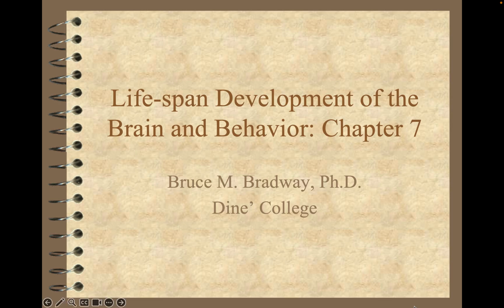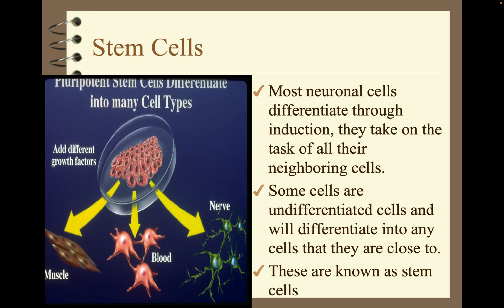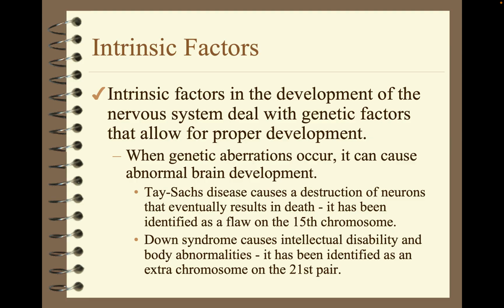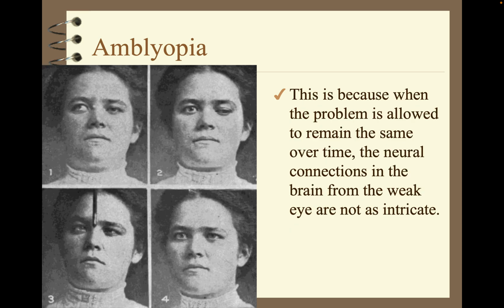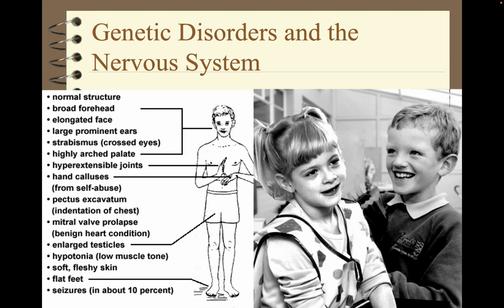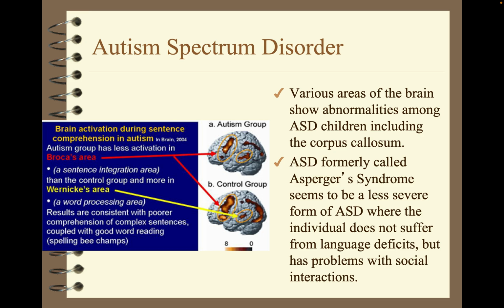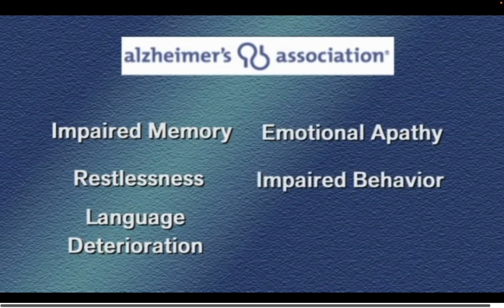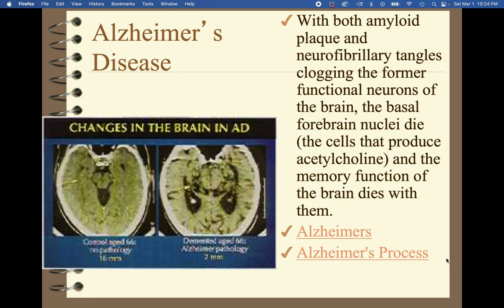Physiological Psychology Week 7 Chapter 7